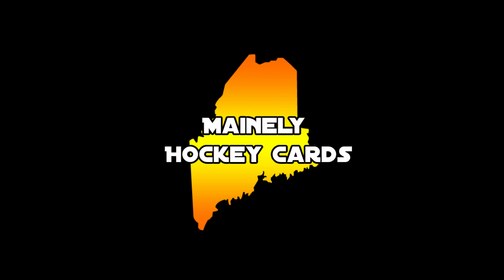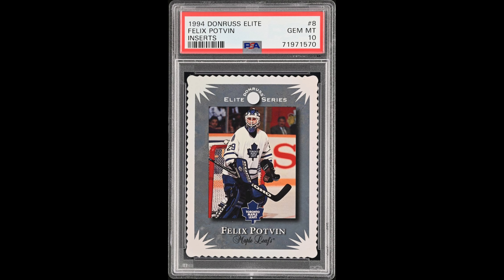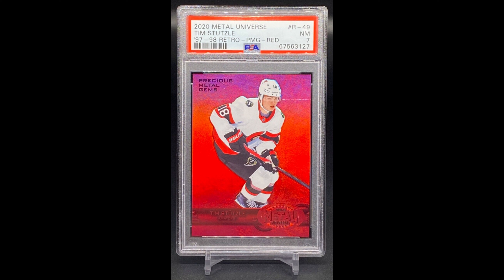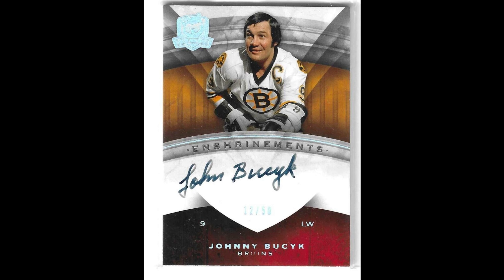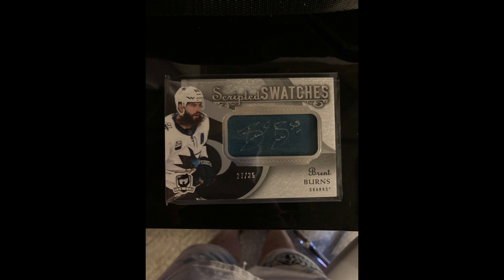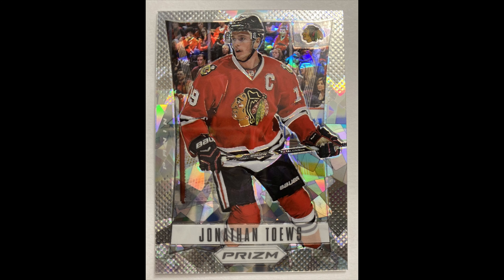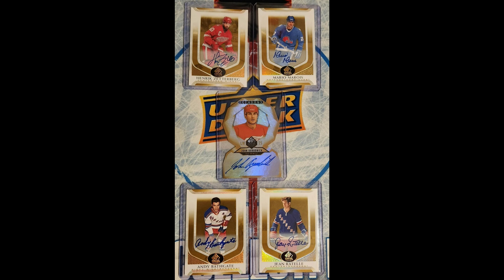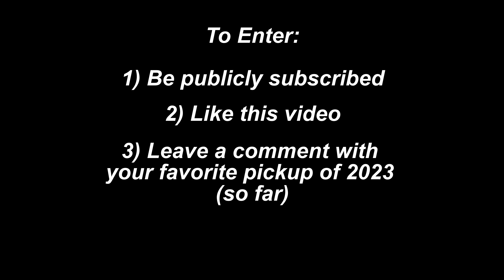February/March Hockey Card Purchase Recap + 2,500 Subscriber Giveaway!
Mainely Hockey Cards here, and today, before we get into the video, thank you all so much for 2,500 subscribers. Absolutely incredible milestone for the channel, and I’ll have a giveaway announced at the end of the video.

But, first, here’s the highlights of my purchases from February and March.
It’s free, and you can always change your mind later.

In order to make the best financial decision that suits your own needs, you must conduct your own research.  Know that all investments involve some form of risk and there is no guarantee that you will be successful in making, saving, or investing money; nor is there any guarantee that you won't experience any loss when investing.   Always remember to make smart decisions and do your own research!